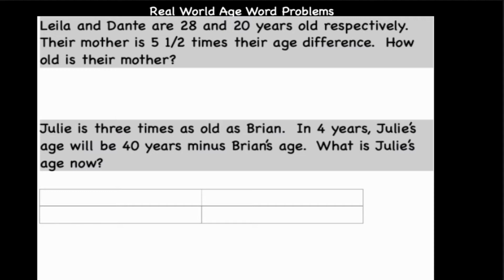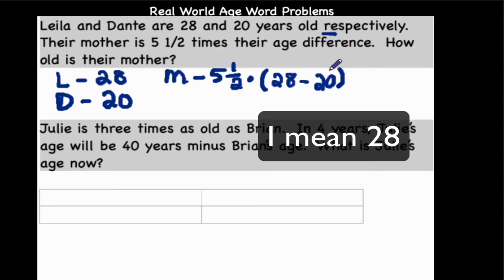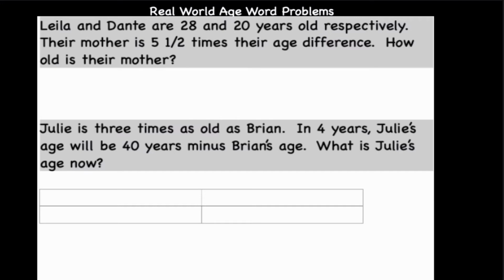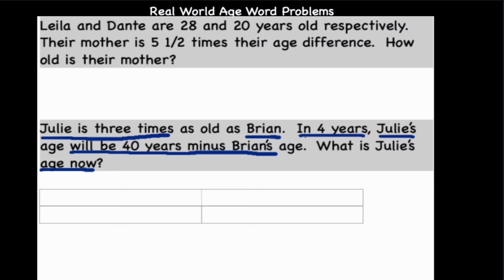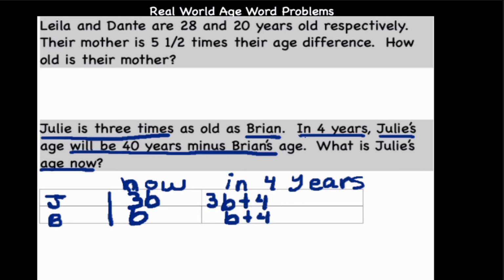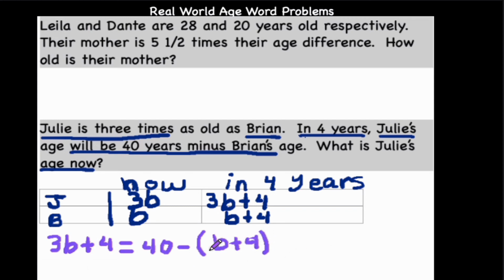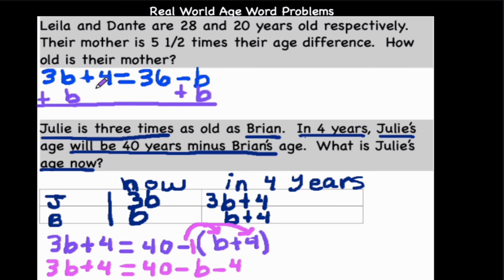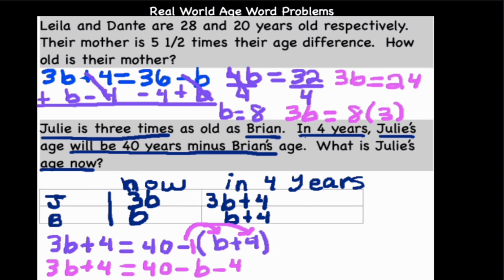Real World Age Word Problems Grade 8 Math | Pre-Algebra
In this video lesson, you will learn how to solve age word problems involving ages.

I have recently created a free mini course on basic fractions.  I hope it will be of some assistance to you!